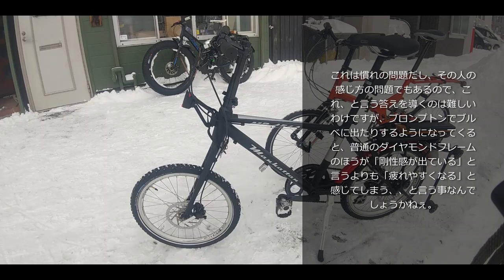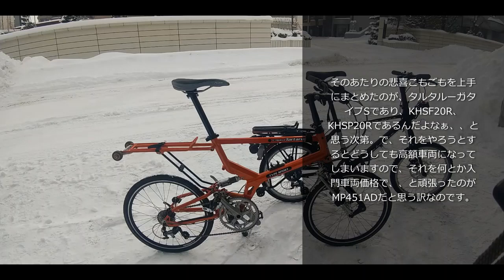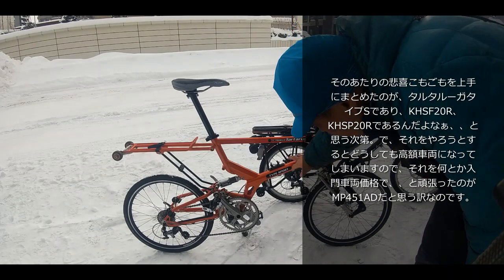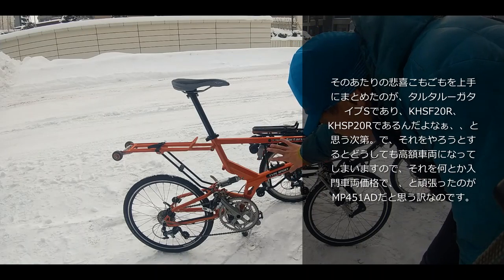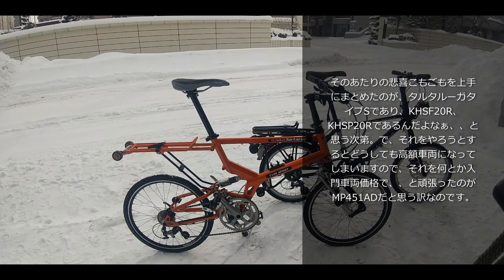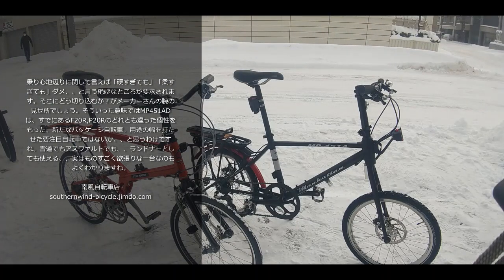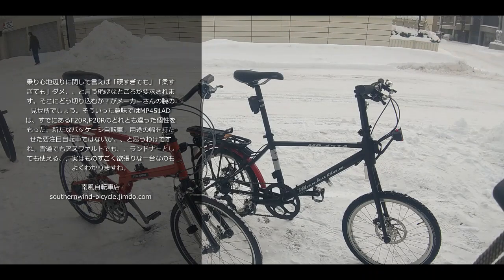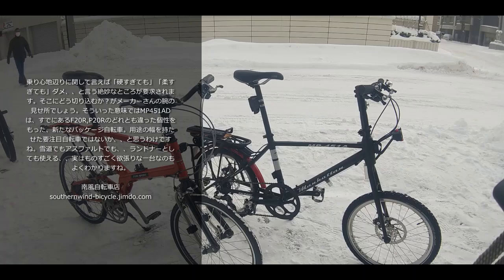小径車両のフレーム構造に関して考える。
実は開業以来初めて「可動部分を持たない」小径ホイル自転車にまじめに乗ってみた、、20２０年だったのです（KHS MP451AD)。その時にしみじみ感じましたことに関して投稿させて頂きます。